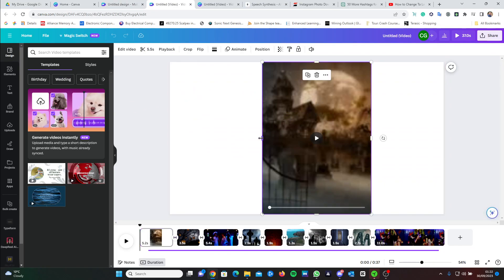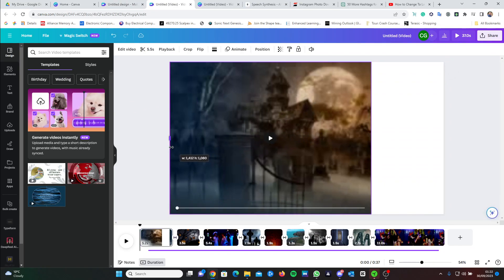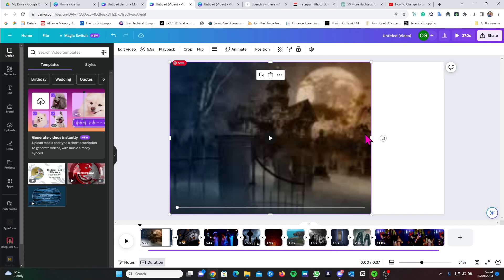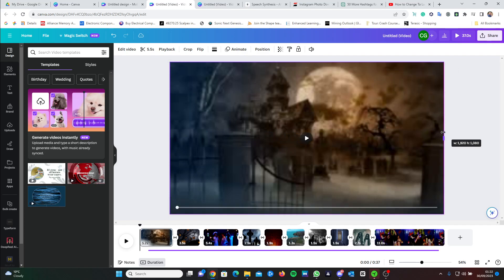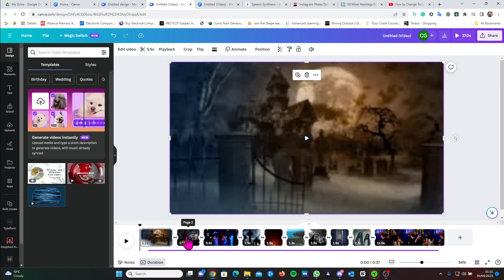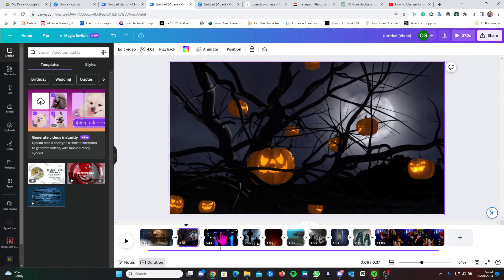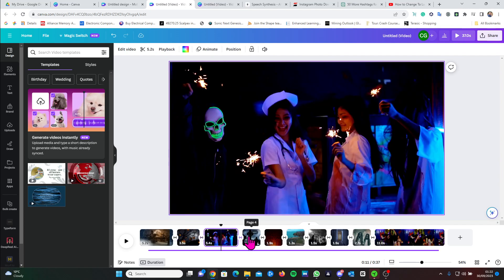How to Resize a TikTok Video for YouTube Using Canva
Want to repurpose your TikTok videos for YouTube? In this tutorial, I'll guide you step-by-step on how to easily resize a TikTok video to fit the YouTube format using Canva. Whether you're looking to expand your content reach or simply want to reuse your TikTok content on YouTube, this guide will make the process seamless and efficient. Let's dive in

Resizing techniques to fit the YouTube video format
Tips for ensuring the best video quality after resizing